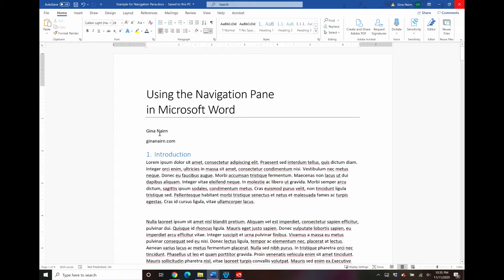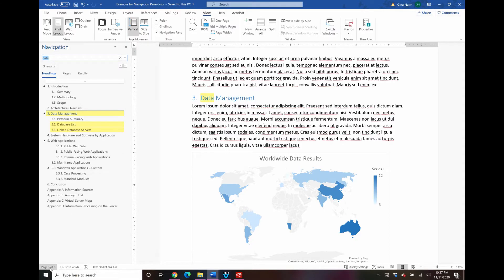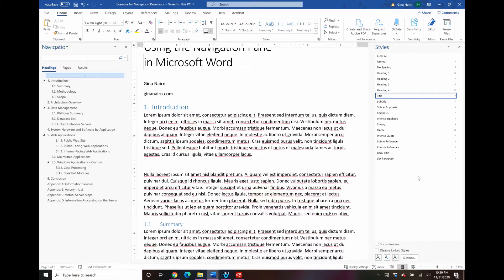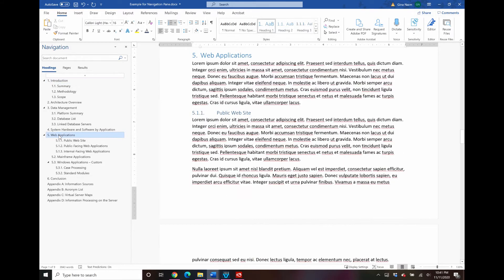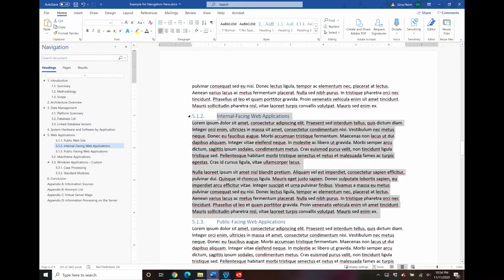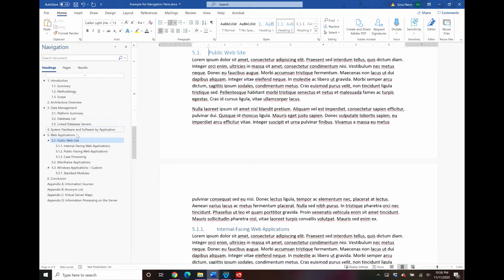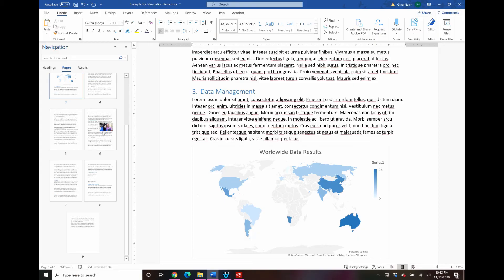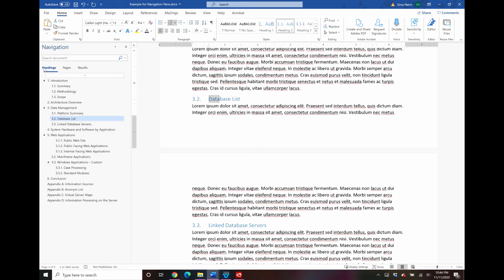SAVE TIME with the Word Navigation Pane!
Learn how to use the Navigation Pane in Microsoft Word to quickly jump to specific sections in your document, see how the document is laid out without having to go all the way to a table of contents, rearrange the order of sections, find content based on the appearance of the page, and view the list of search results when you use the "Find" feature.